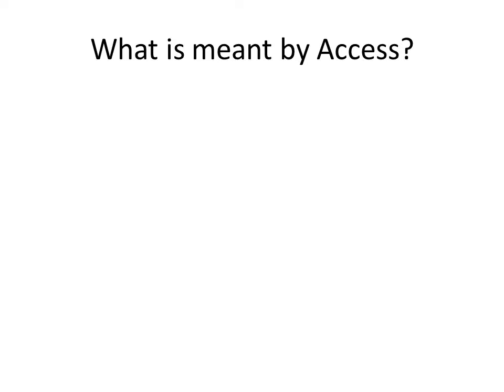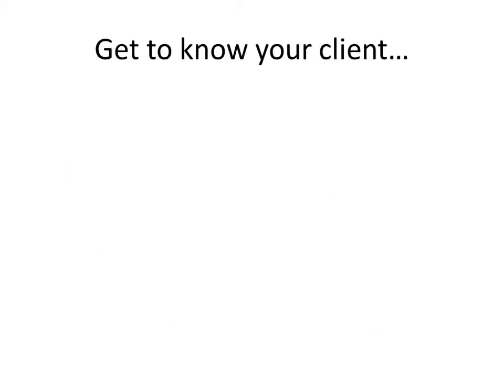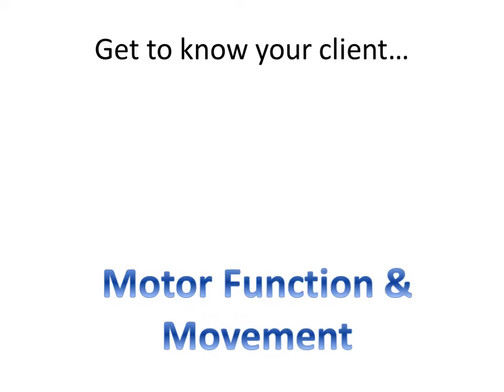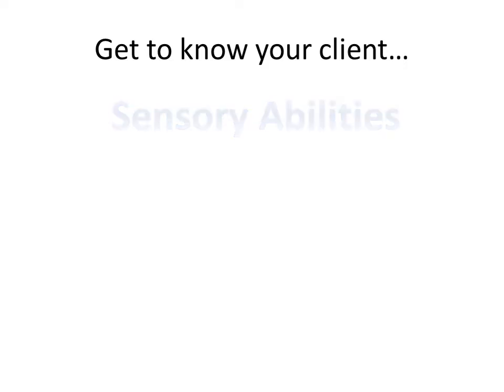The consideration of access for AAC – KM CAT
A brief explanation on what access is, why it is crucial to the successful implementation of AAC, and how to assess for access.

This video was produced by KM CAT.